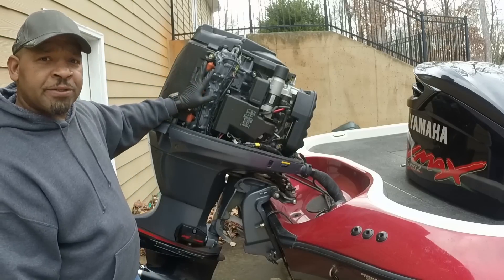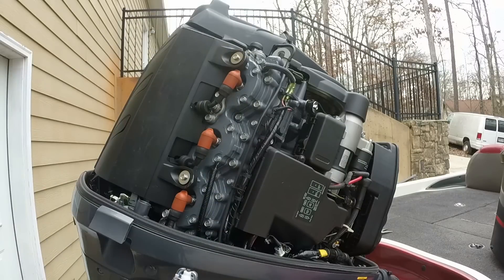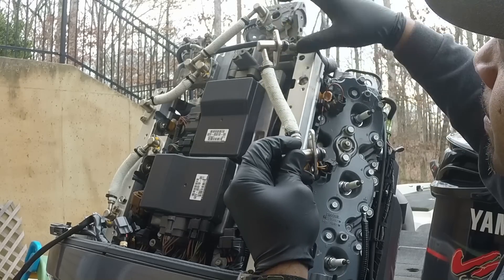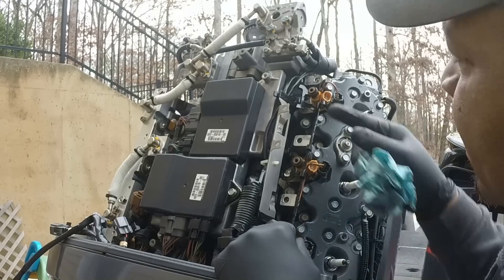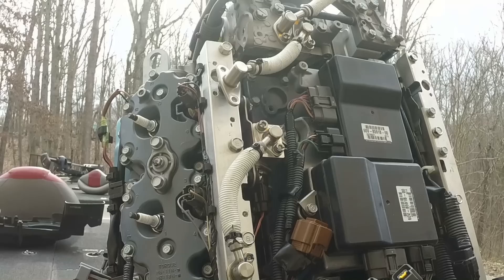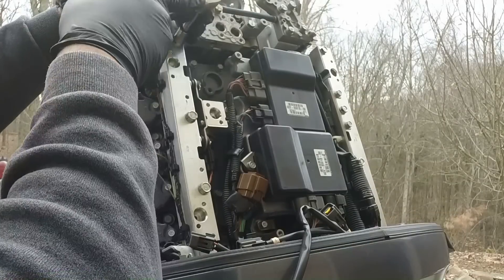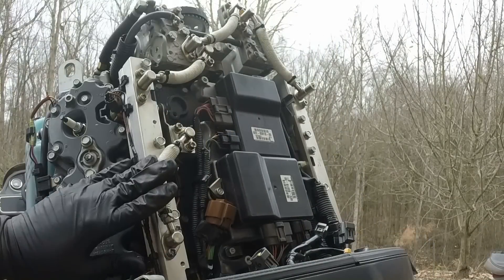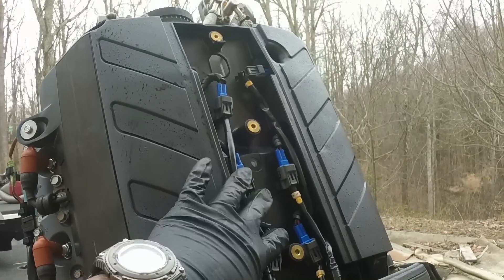Yamaha HPDI Outboard Service. Spark Plugs & Mystery Filter Replacement.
I'm Doing a service on my 2009 Yamaha HPDI Outboard. I'm replacing Spark Plugs & Mystery Filter Replacement on the fuel injectors. Should be fun.

Yamaha Outboard Motor Fuel Injector Basket Filter HPDI - Mystery Filter Set of 8 FSM017 Outboard Motor Fuel Injector Basket Filter HPDI - Mystery Filter Set of 8 FSM017&index=aps&camp=1789&creative=9325&linkCode=ur2&linkId=50f1bdc9cb8614b8f74e67645b9927ac

or